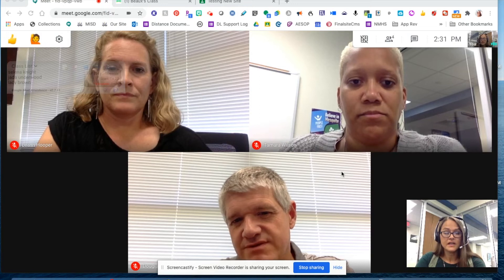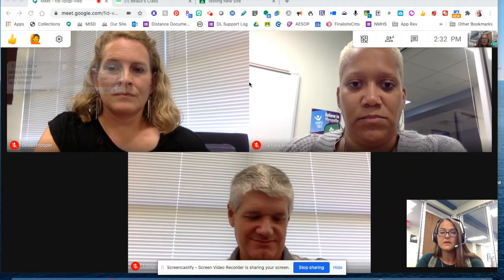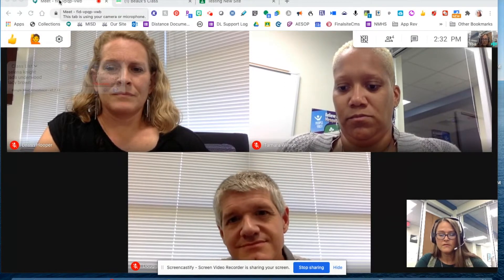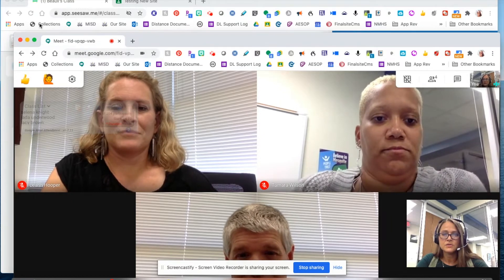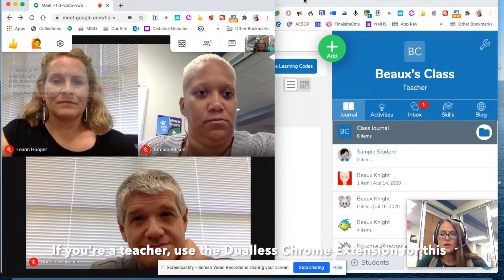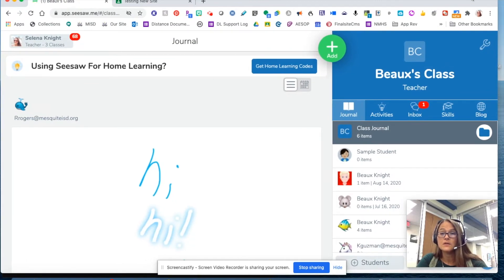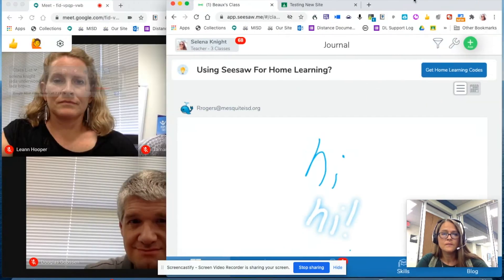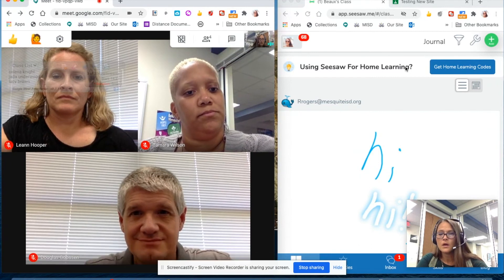How To Split Screens on a Chromebook or Chrome Browswer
Students and teachers may want to split their screens during instruction so the primary Meet window and a secondary window of Google Classroom or Seesaw for example, can be seen at the same time. Follow these instructions to try it out.